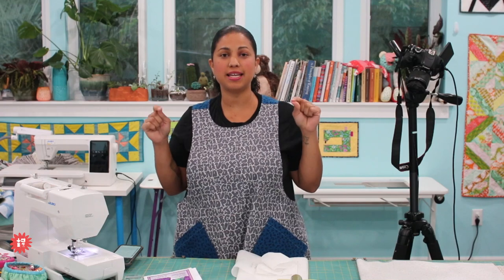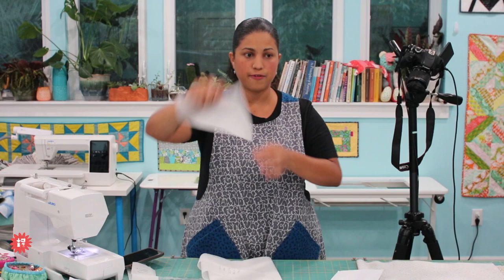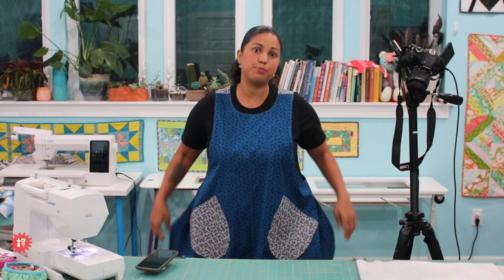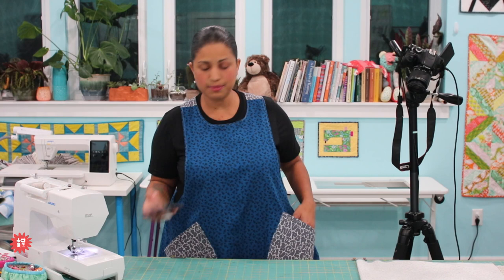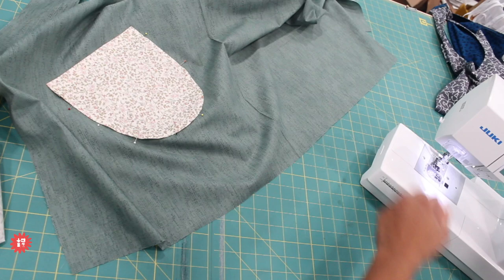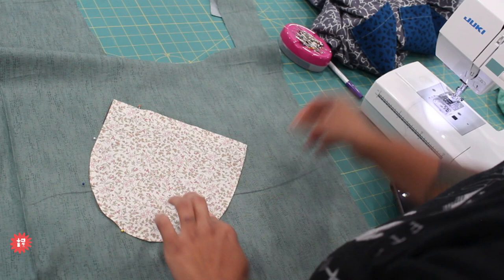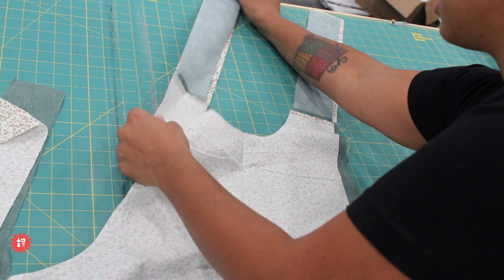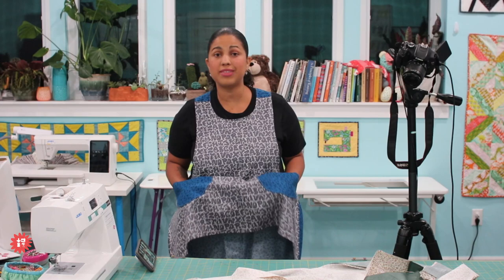Flash Sale Friday- Oct. 2, 2020: Crisscross Reversible Apron Mystery Bundle!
This week I want to share with you some tips for making a Crisscross Reversible Apron and show you how cool this project is! This flash sale includes the hard copy pattern and two one-yard cuts of mystery fabrics at a discounted price! We have a limited number of bundles to go around so grab yours while you can! Tune in early so you can snag yours before it's too late!